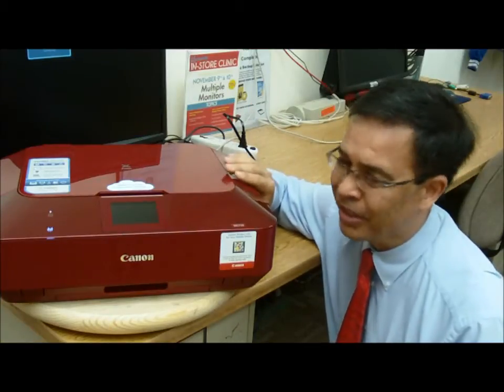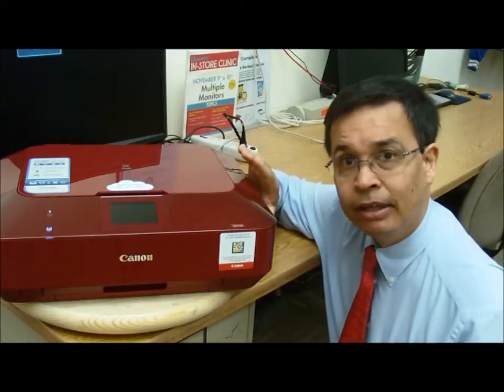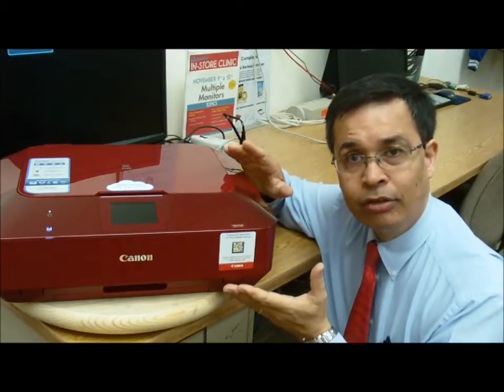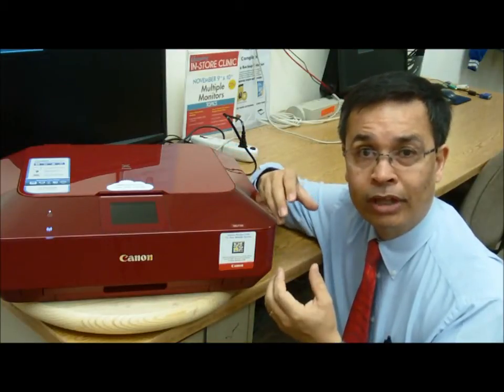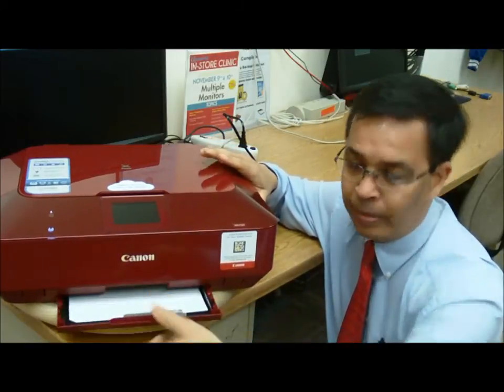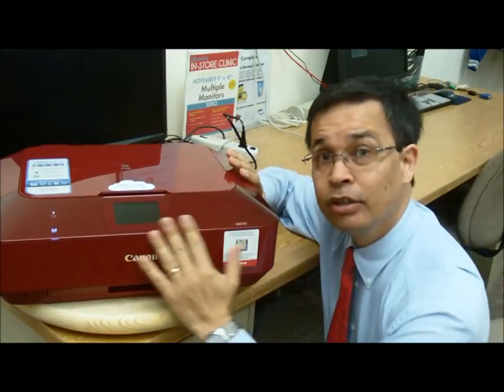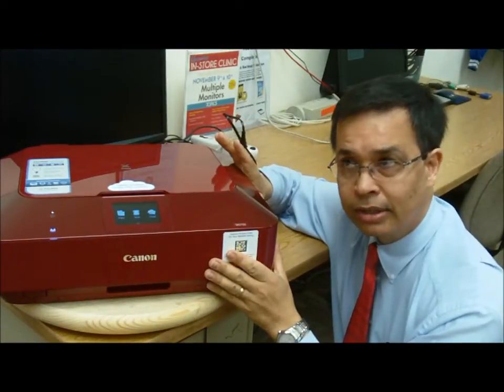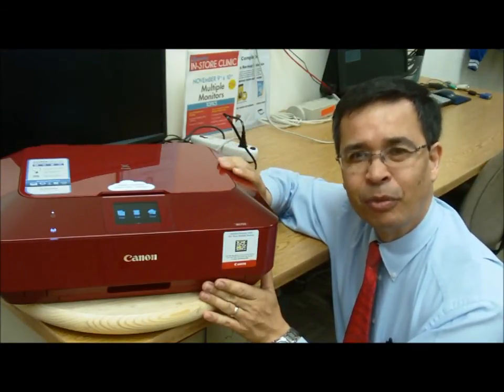Canon MG7120 Red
Micro Center Tech Support shows you the Canon MG7120.